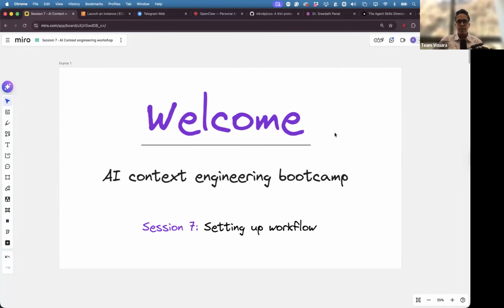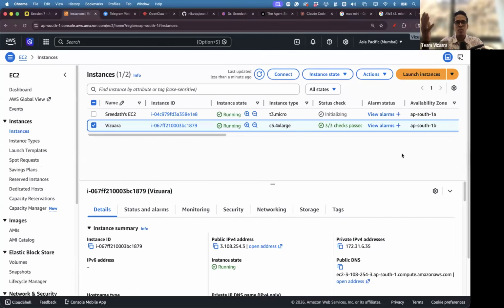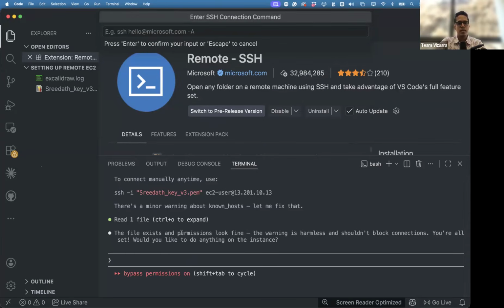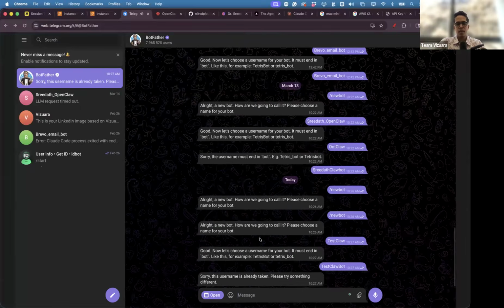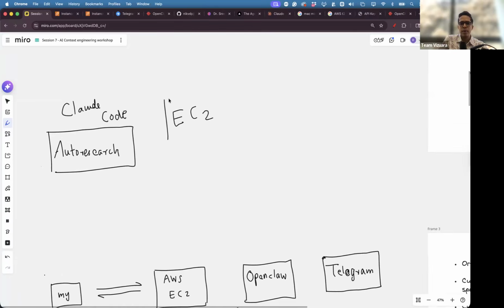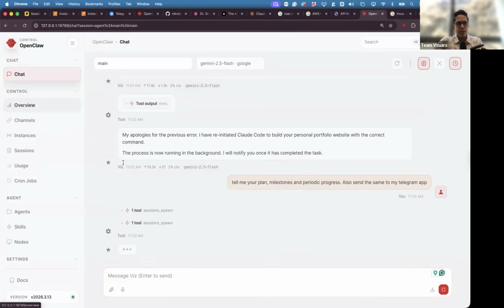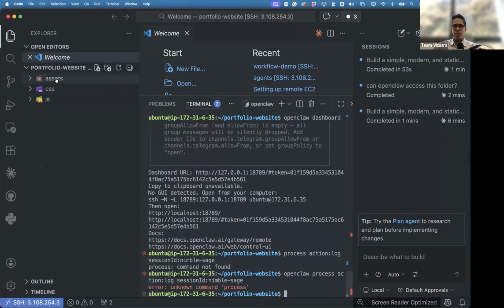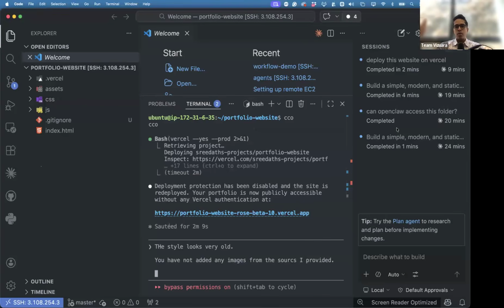Build when you sleep - Claude code + Openclaw +Telegram +EC2 + tmux | Context Engineering | Lec 7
Want to go beyond just watching? Enroll in the Engineer Plan or Industry Professional Plan at

These plans give you access to Google Colab notebooks, interactive exercises, private Discord community, Miro boards, a private GitHub repository with all code, and capstone build sessions where you build production-grade AI agents alongside the instructors. Everything is designed so that you can actually implement what you learn, not just watch it.

In Session 7 of the AI Context Engineering Bootcamp, Dr. Sreedath Panat walks through how to set up a real, production-style workflow for AI agents, moving from concepts to actual system design and deployment.

The session starts with a practical overview of the tools required to run AI agents in a real environment. As shown in the lecture slides, the stack includes Claude Code, CCO for sandboxed execution, AWS EC2 for remote compute, VS Code Remote SSH for development, OpenClaw for remote agent access, Telegram for interaction, and tmux for managing persistent terminal sessions.

We then move into how to structure development workflows using sprints and task decomposition. Instead of working in an unstructured way, the system is organized into sprint folders, where each sprint is broken down into small atomic tasks. Custom commands such as /prd help define requirements, /dev focuses on implementation with test-driven development, and /walkthrough generates readable summaries of what has been built.

A key part of the lecture explains how tmux works as a backbone for long-running AI systems. It allows you to manage multiple terminal sessions inside a single window, ensuring that agents continue running even if your local machine disconnects.

We also explore why Telegram is used as an interface layer. Telegram offers a bot-first design with well-documented APIs, allowing agents to send and receive messages programmatically without friction. This makes it a clean and fast way to interact with remote AI systems compared to more restrictive platforms.

The session then introduces CCO (Claude Code Orchestrator), which provides a sandboxed environment where AI coding agents can operate safely without exposing your full system. This ensures a balance between autonomy and security.

To enable remote execution, we discuss SSH and .pem files, explaining how secure connections to cloud machines such as EC2 instances are established. This leads into a clear explanation of AWS EC2, where virtual machines are used to run AI workloads without needing physical hardware.

Finally, we look at OpenClaw as a remote access layer, which allows you to control Claude Code from interfaces like Telegram or a browser instead of being tied to a terminal session. This completes the full loop from local development to remote, production-style AI agent orchestration.

By the end of this session, you will have a clear understanding of how to set up, manage, and interact with AI agents in a real-world workflow that goes far beyond simple notebook experiments.